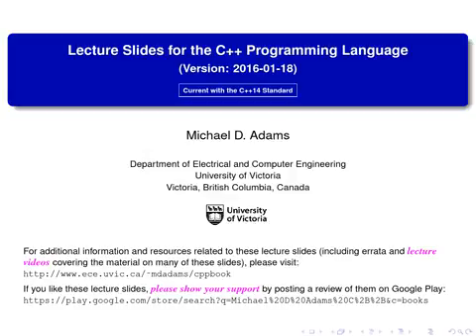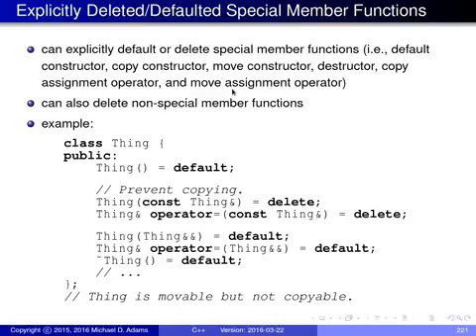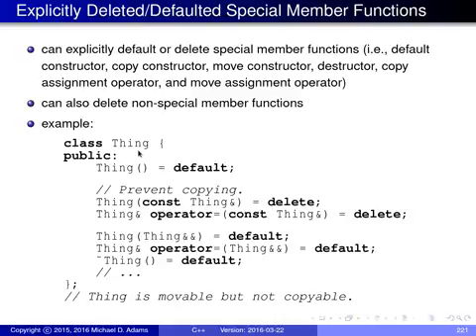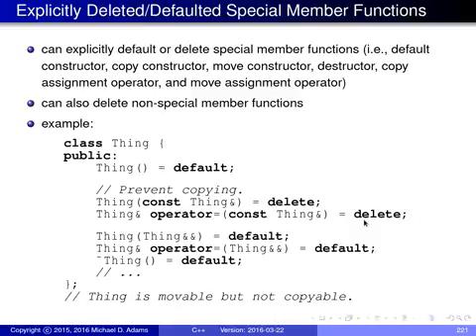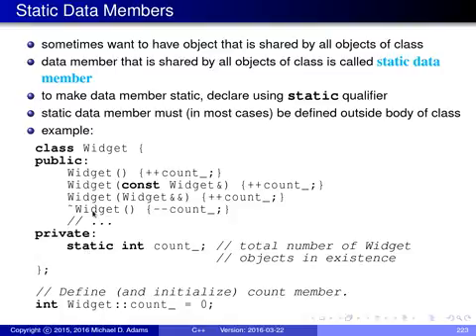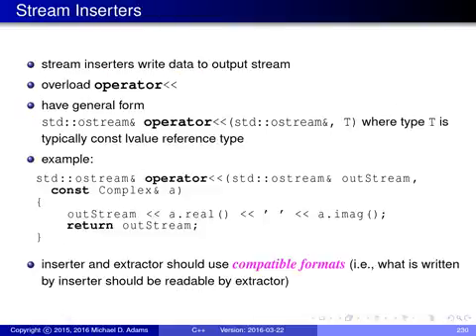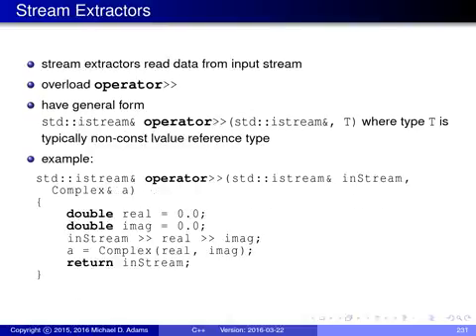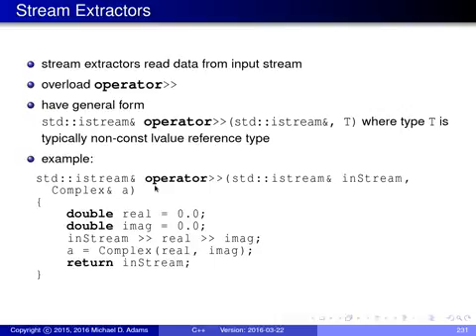C++ Lecture Series --- Classes --- Part 5 of N -- More on Classes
Time Offsets:
Title [00:00:00-00:00:16]
Section: Miscellany [00:00:16-00:00:23]
Explicitly Deleted/Defaulted Special Member Functions [00:00:23-00:03:07]
Static Data Members [00:03:07-00:05:16]
Static Member Functions [00:05:16-00:08:22]
Stream Inserters [00:08:22-00:10:31]
Stream Extractors [00:10:31-00:12:25]